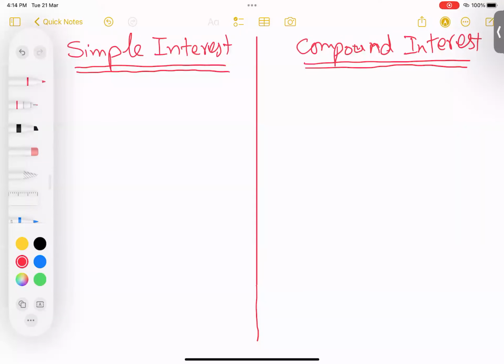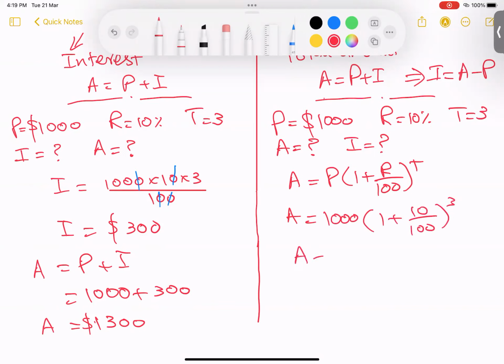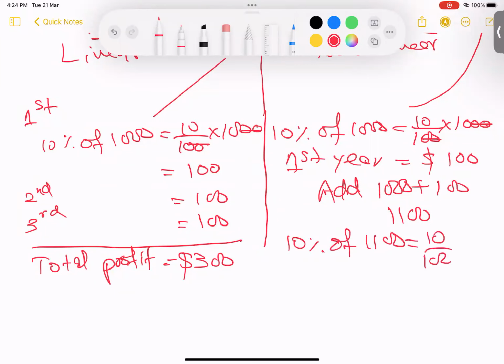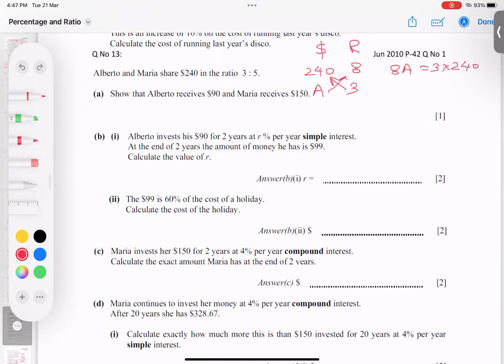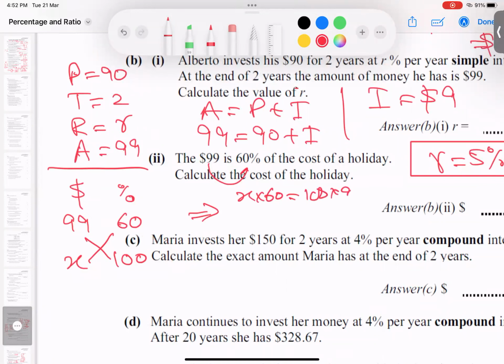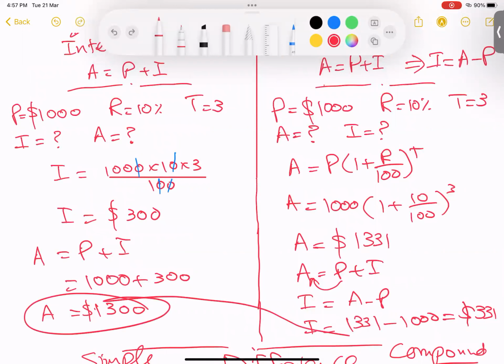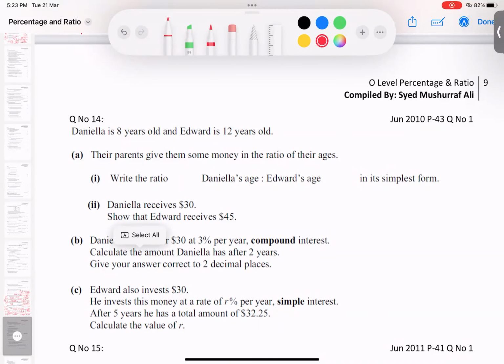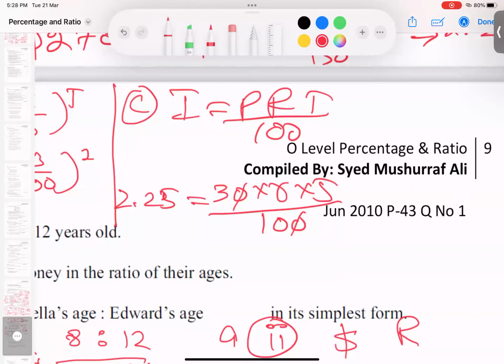Basic Concept of Numbers Part # 4